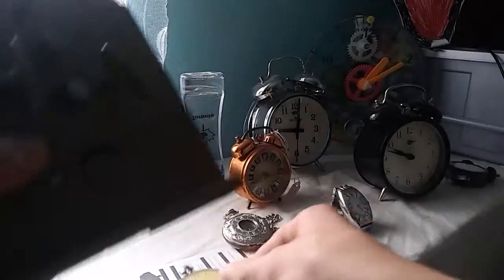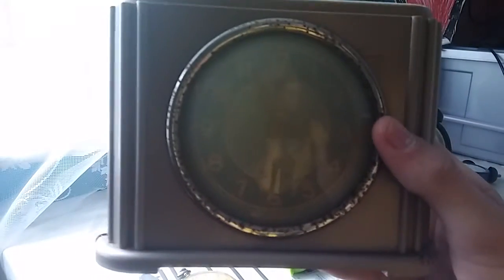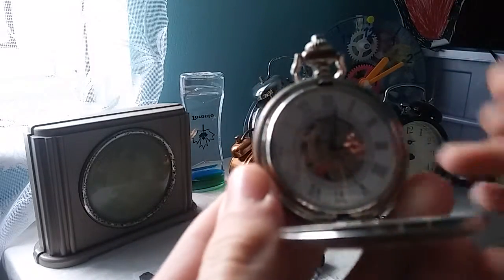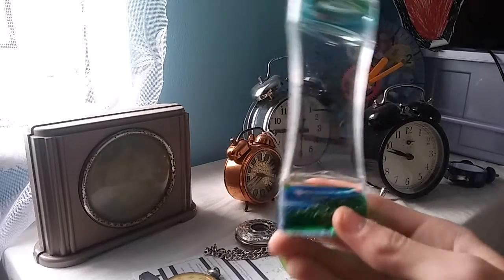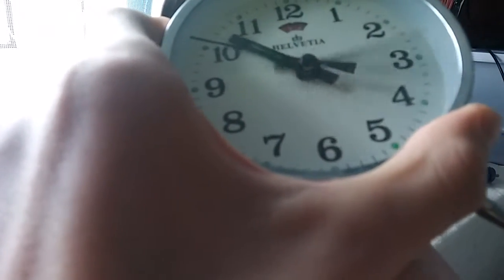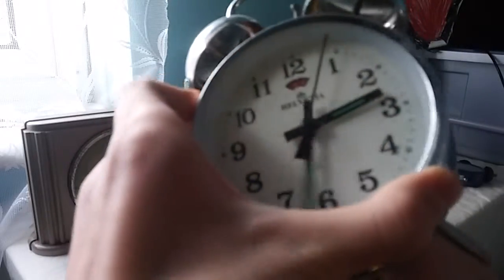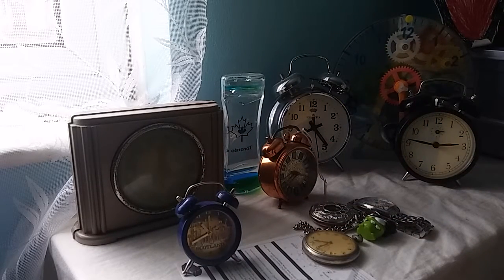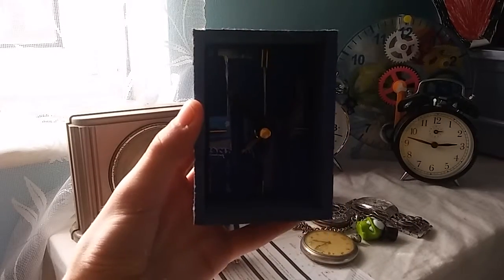Clocks and Hour glass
5 wind up clocks, 3 wind up watches, 2 battery clocks and 1 hour glass.